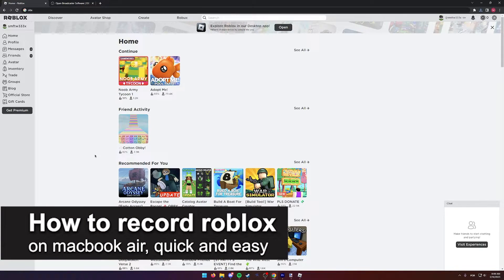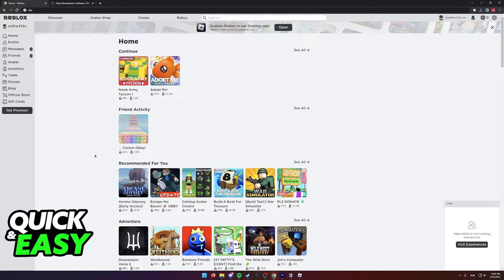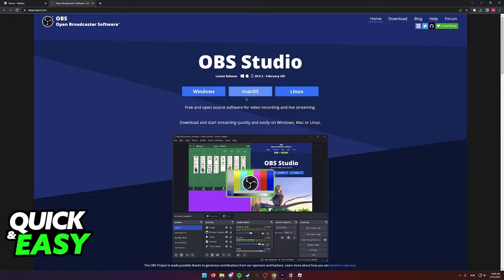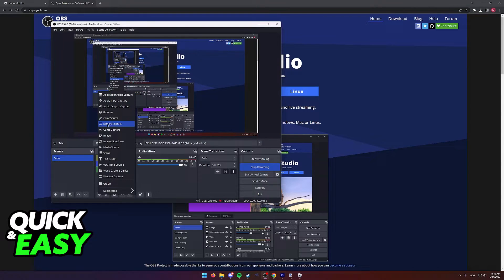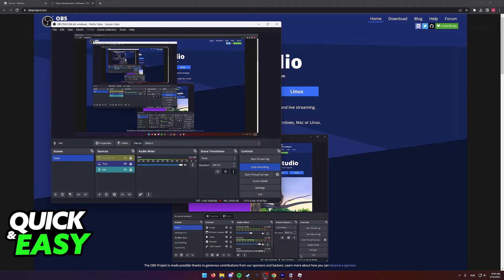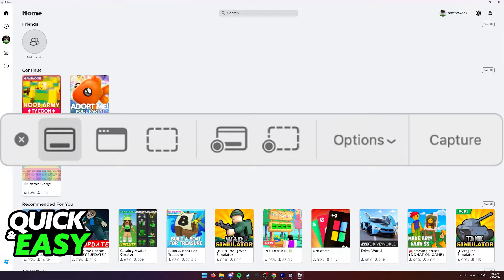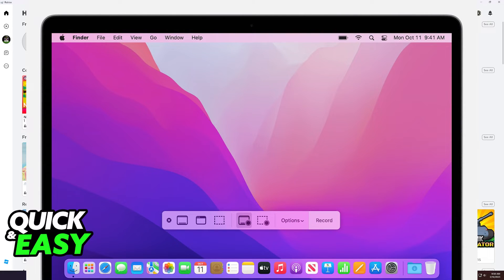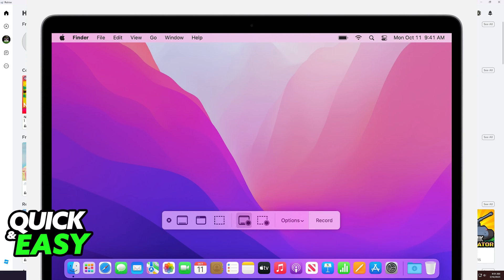How To Record Roblox on Macbook Air (EASY!)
In this video I will show you how to record roblox on macbook air.

I hope I have helped you with the video!